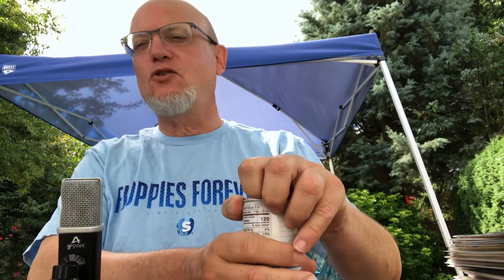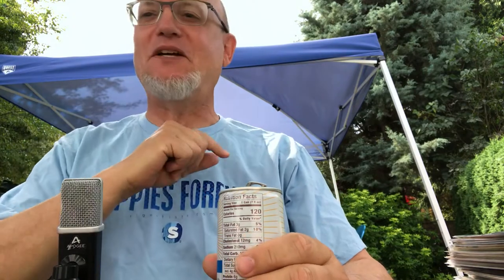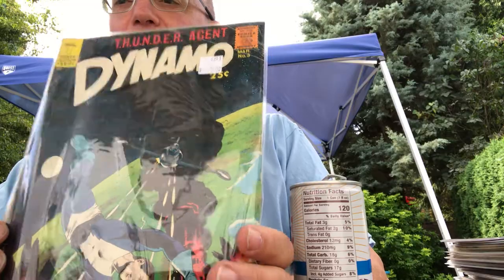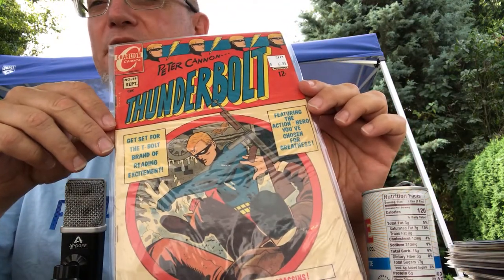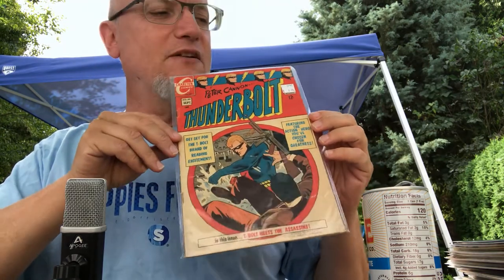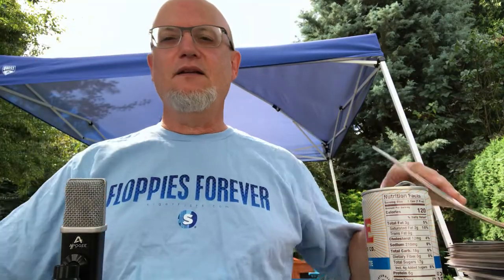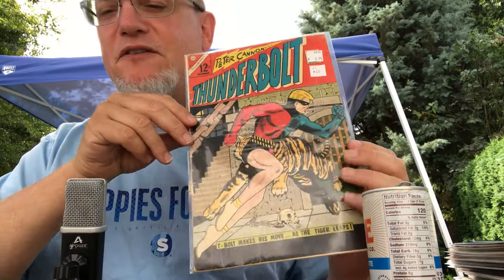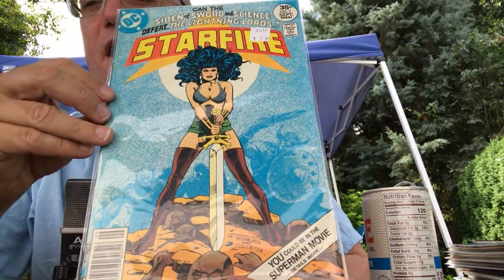Back issue comic book haul - Floppies Forever!